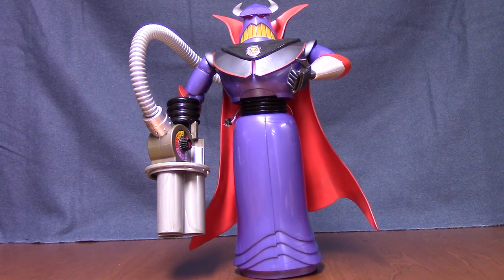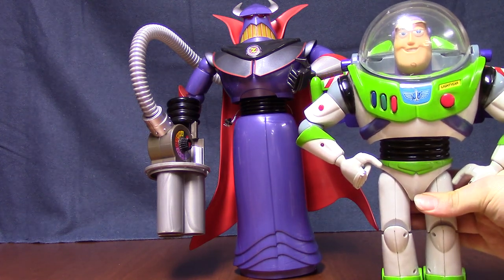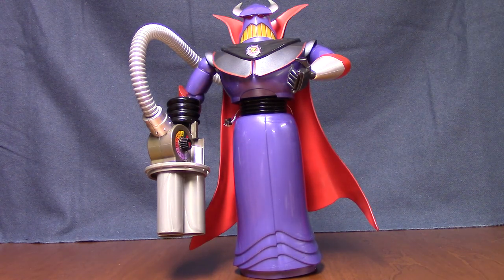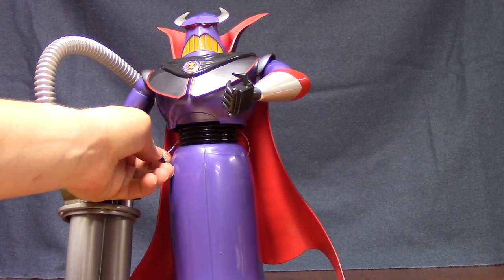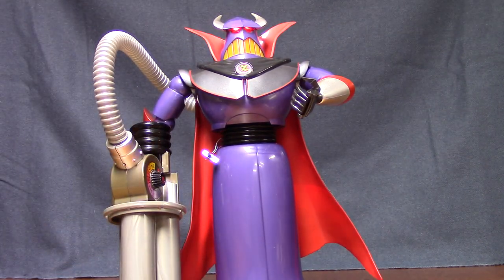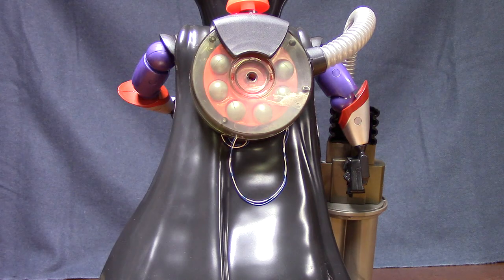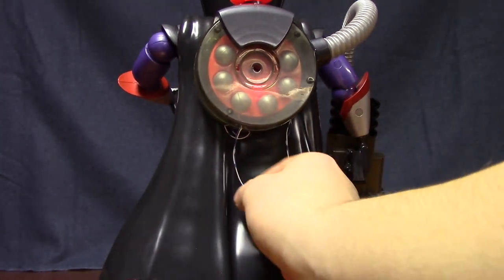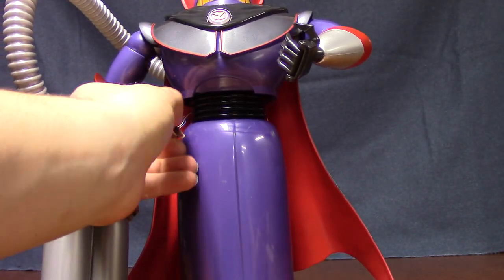Zurg action figure Modification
Shows modificated Zurg with extra LED lights.